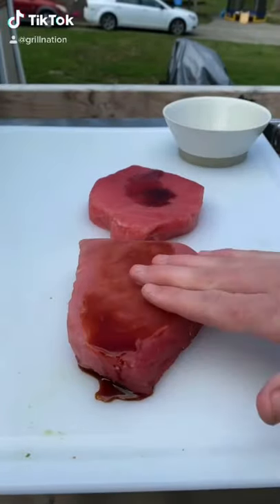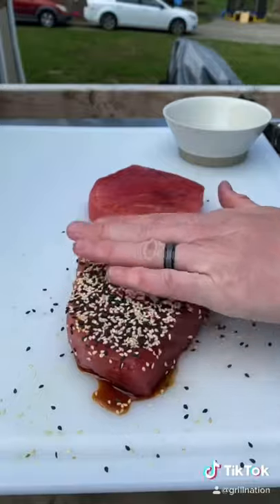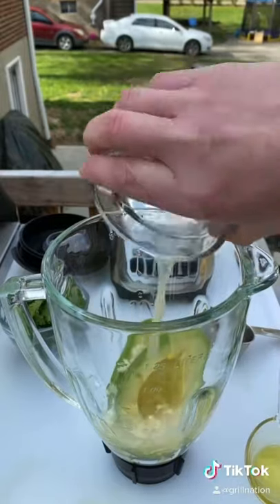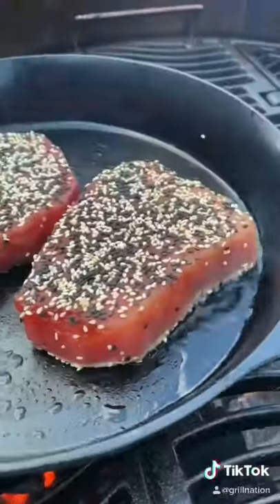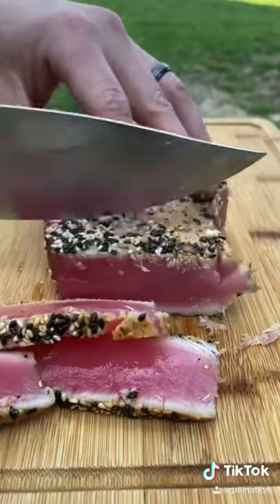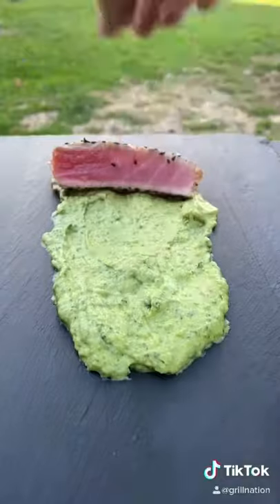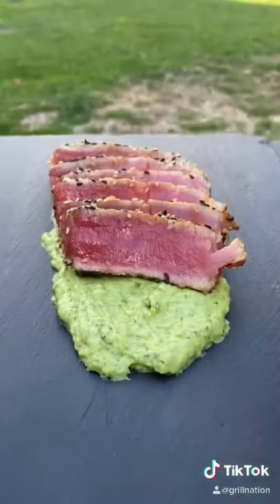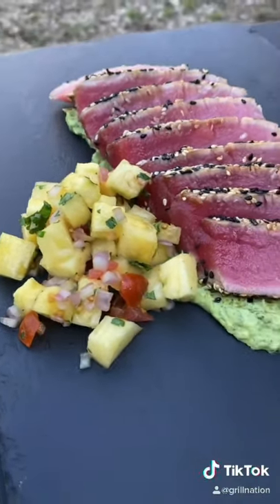Yellow Fin Tuna Steaks (With a delicious pineapple salsa)